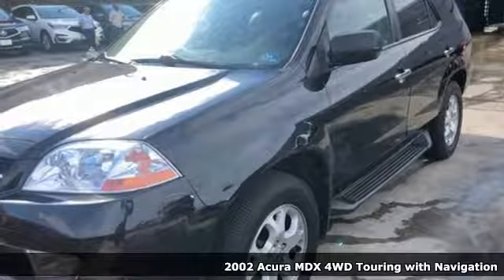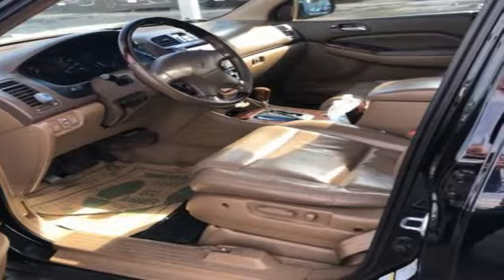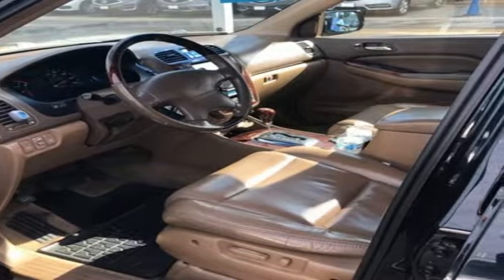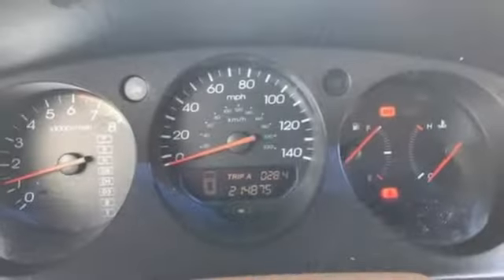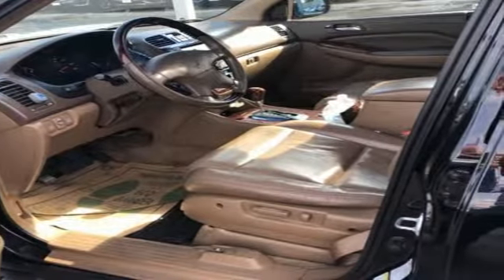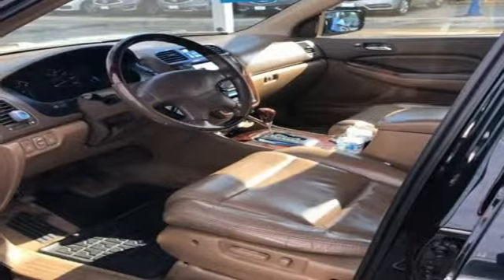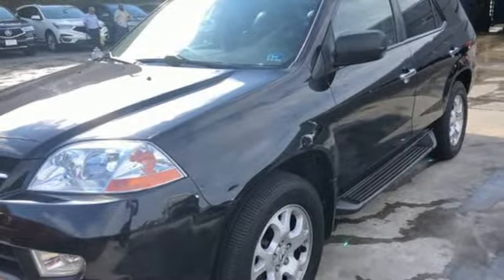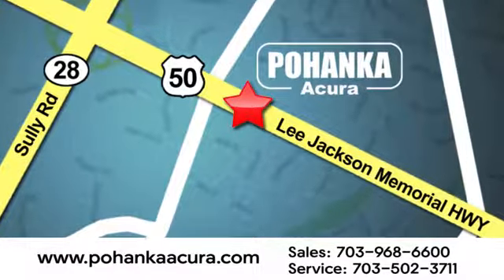Used 2002 Acura MDX Arlington VA Acura Washington-DC, DC LL019803A - SOLD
Year: 2002
Make: Acura
Model: MDX
Trim: Touring
Engine: 3.5L V6 SMPI SOHC
Transmission: 5-Speed Automatic Electronic with Overdrive
Mileage: 214875
Stock #: LL019803A
VIN: 2HNYD18822H519485
Clean CARFAX. 2002 Acura MDX Touring Navigation 4WD 5-Speed Automatic Electronic with Overdrive 3.5L V6 SMPI SOHCbrbrRecent Arrival!brbrbrAll prices exclude taxes, title, license, and dealer processing fee of $799.00. Published price subject to change without notice to correct errors or omissions or in the event of inventory fluctuations. All features not on all vehicles. Vehicles shown are for illustration purposes only. MPG is based on 2016 EPA mileage ratings. Use for comparison purposes only. Your actual mileage will vary, depending on how you drive and maintain your vehicle, driving conditions, battery pack age/condition (hybrid only), and other factors. MPG is based on 2017 EPA mileage ratings. Use for comparison purposes only. Your mileage will vary depending on driving conditions, how you drive and maintain your vehicle, battery-pack age/condition (hybrid only), and other factors.

Address:
13911 Lee Jackson Highway